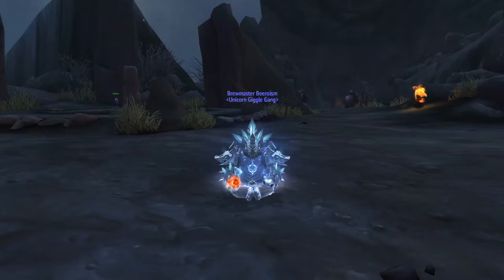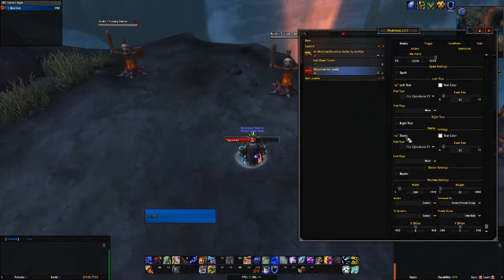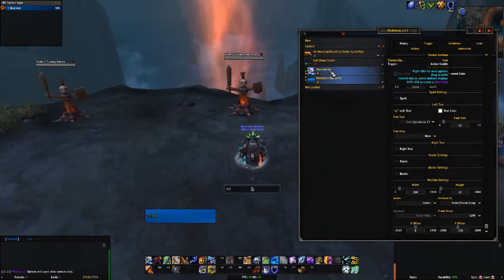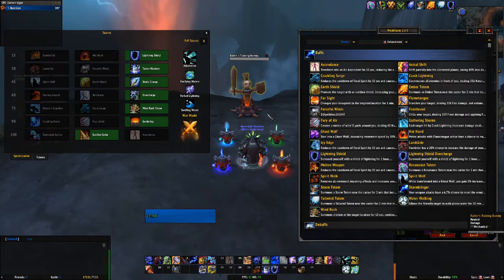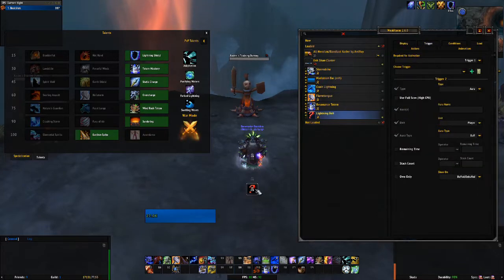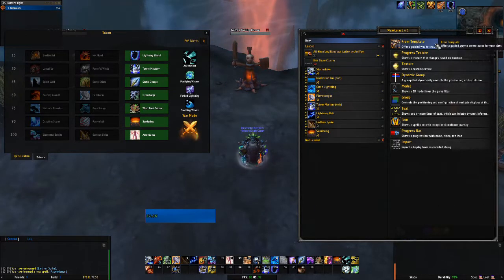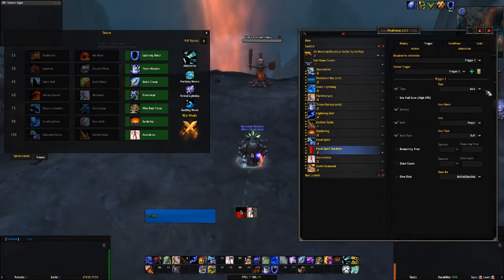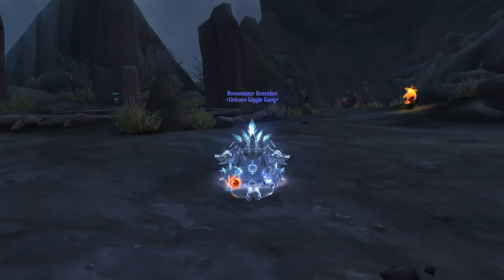Creating an Enhancement Shaman UI for Battle for Azeroth! (Weak Auras)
Creating a UI for my Shaman using Weak Auras to prep for BfA!

If you have questions or feedback, drop it in the comments!